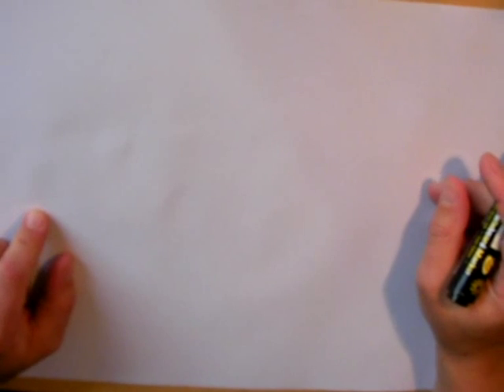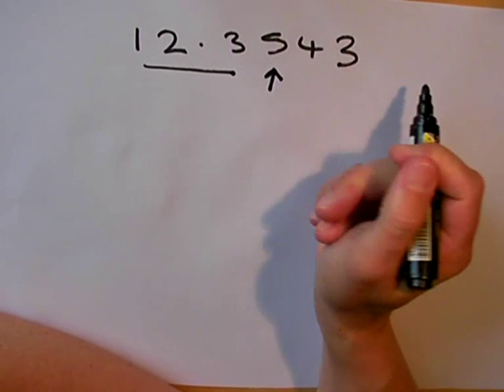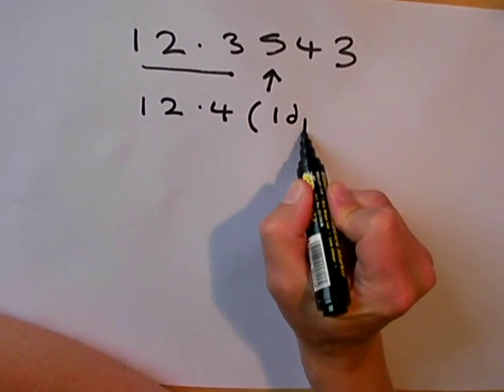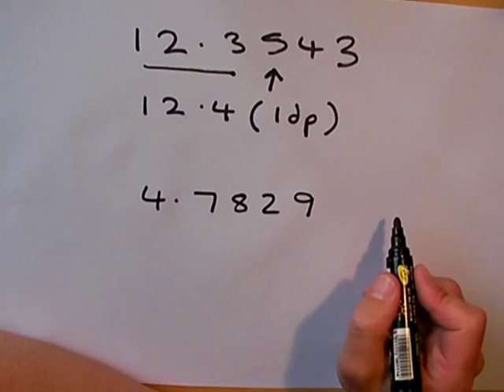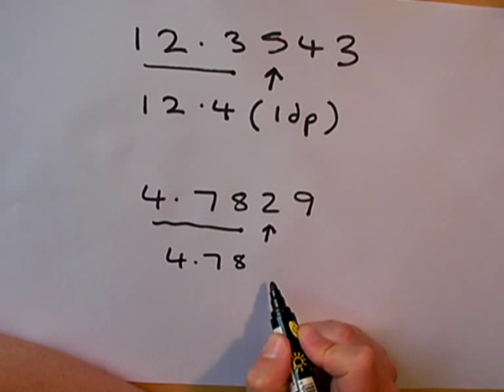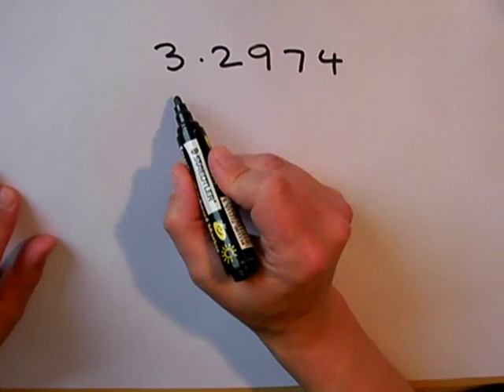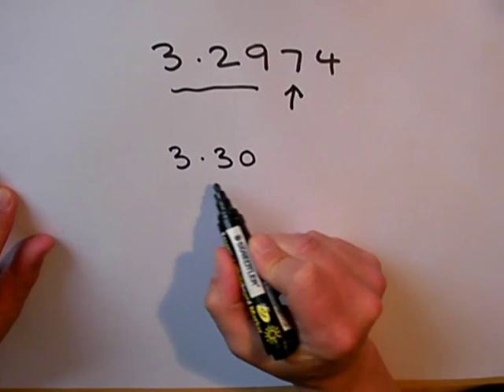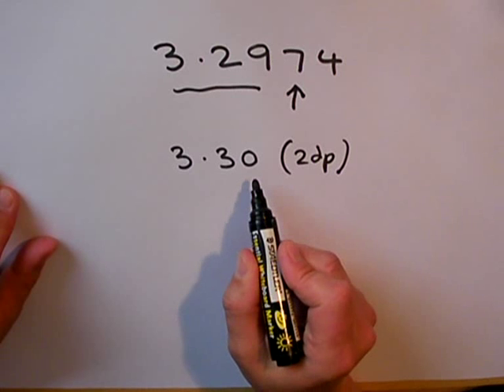SLEP Rounding to decimal places